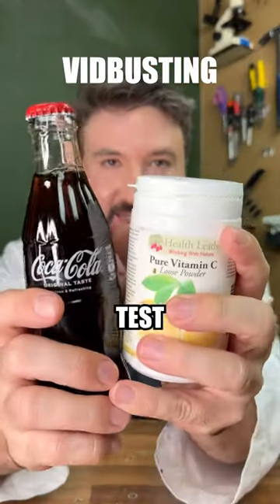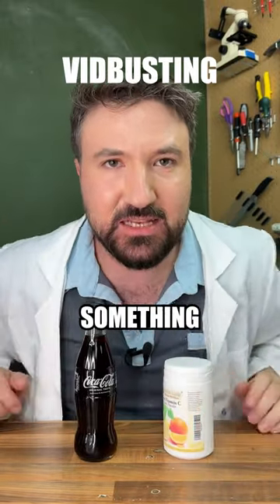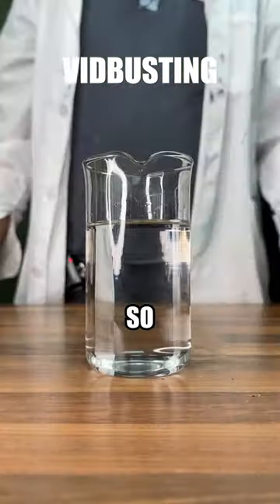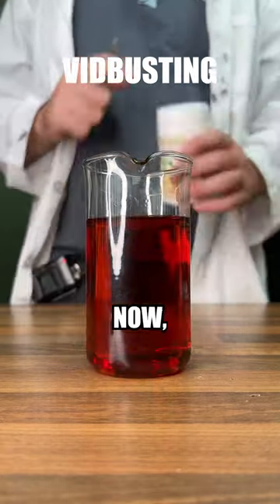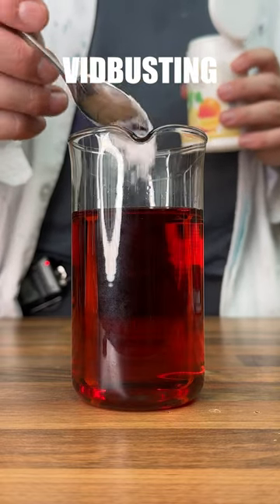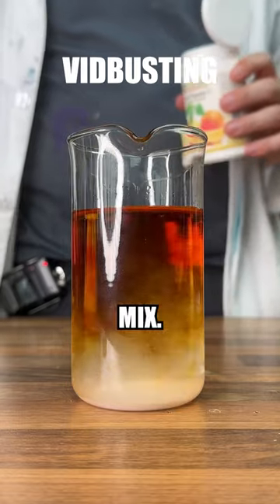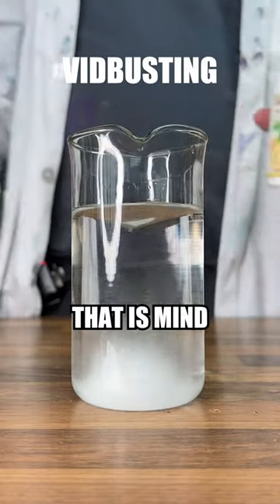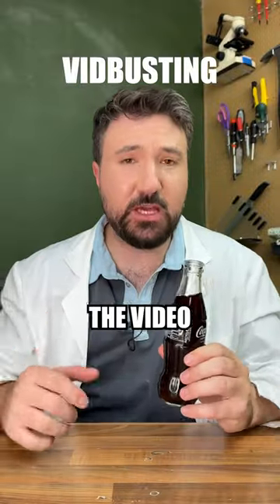You won’t believe what colour this turns?!